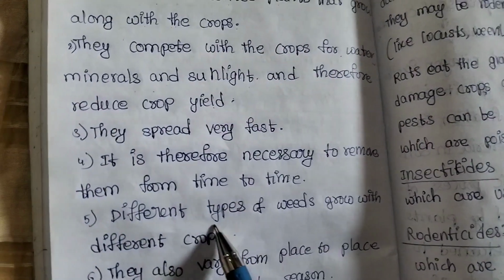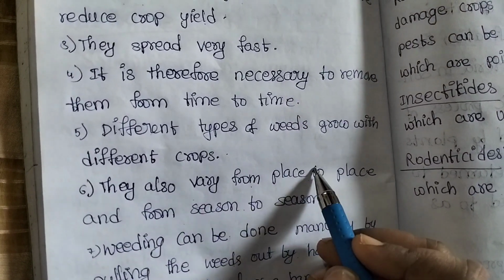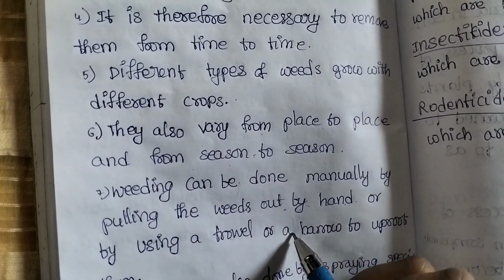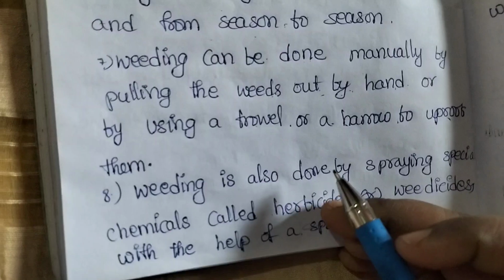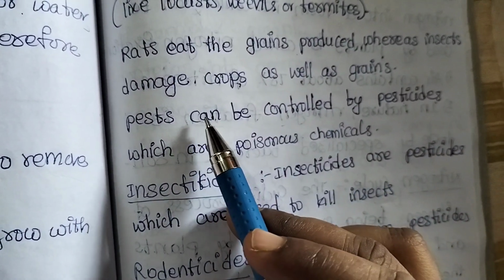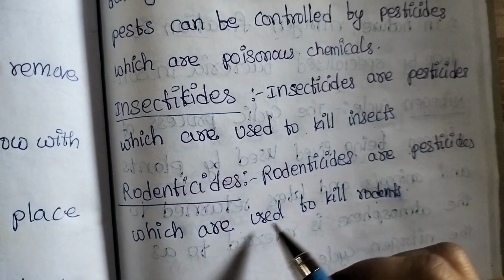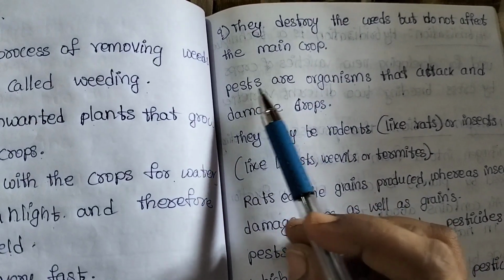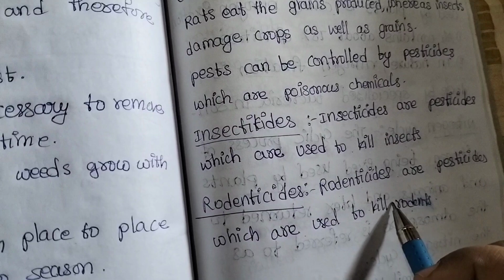🌱Definition of weeding and it's explanation🌱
Hi everyone 👋
welcome to 🪴 Shiva Karthikeya smart learning 🪴.In this video🌱 weeding and it's explanation🌱 are explained in detail.I hope you like this video.If you like my video kindly
share and
click on the 🔔 button for all notifications to reach fast.